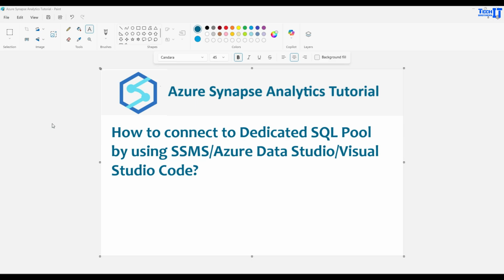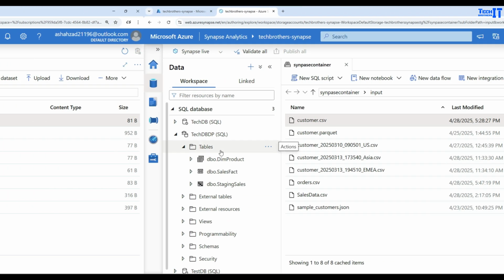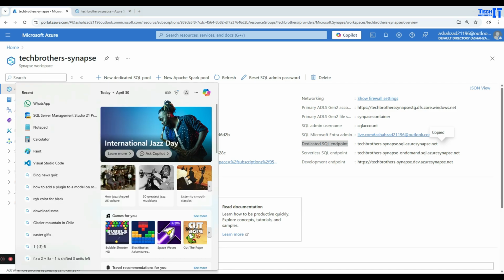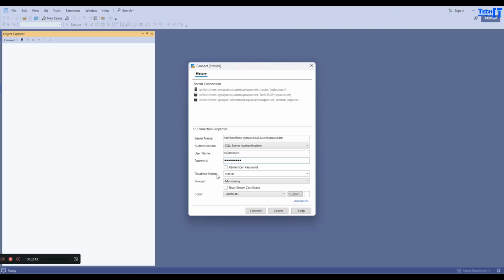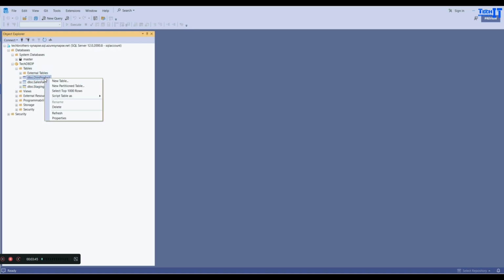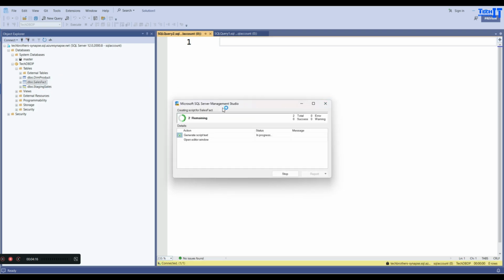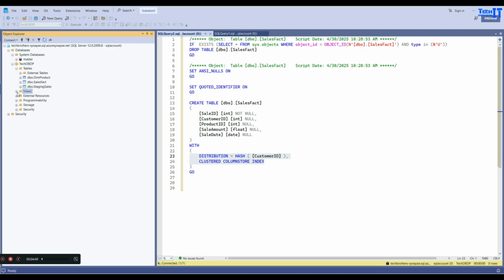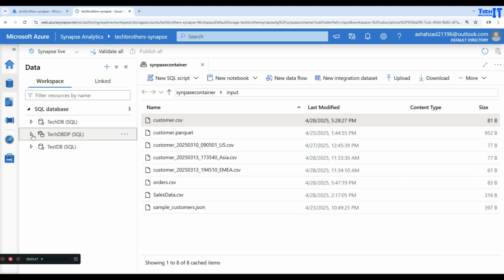How to Connect to Synapse Analytics Dedicated SQL Pool Using SSMS, Azure Data Studio, or VS Code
In this 26th video of our Azure Synapse Analytics series, we show you how to connect to a Dedicated SQL Pool using popular tools like SQL Server Management Studio (SSMS), Azure Data Studio, and Visual Studio Code.

Connection string formats and server name details

Authentication options and access setup

When to use which tool for managing your SQL Pools

Whether you're a data engineer, analyst, or developer, connecting to your SQL Pool is the first step to managing and querying data in Azure Synapse effectively.

🔔 Turn on the bell to stay updated with all videos in this Azure Synapse series!